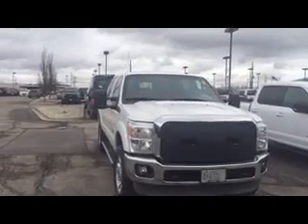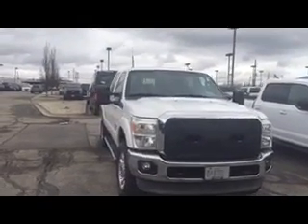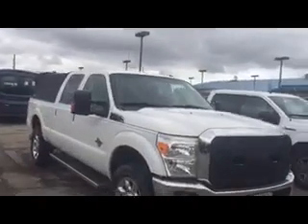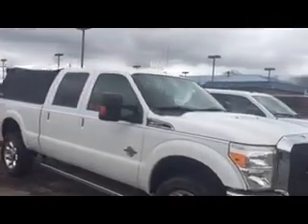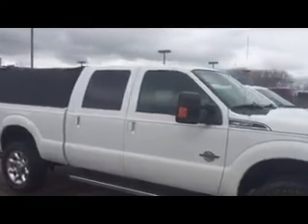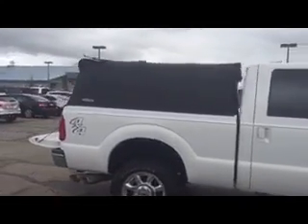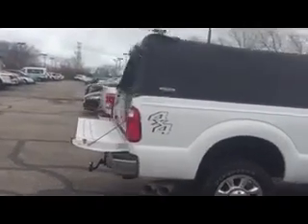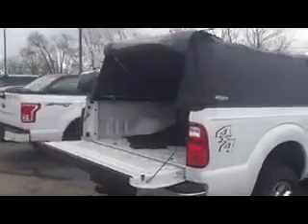2011 F-350 Lariat